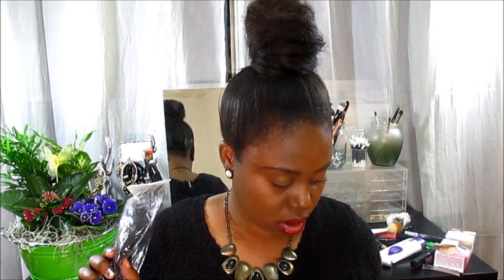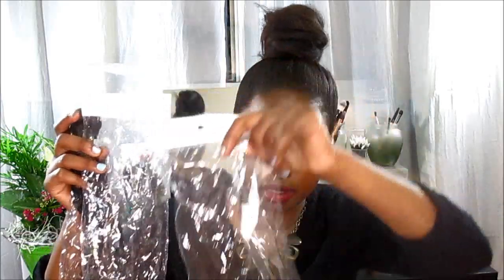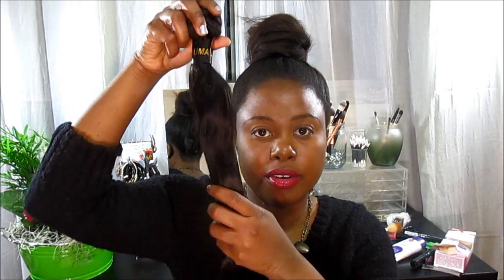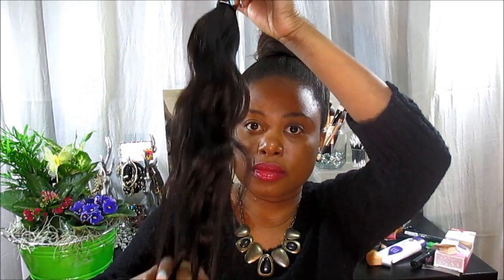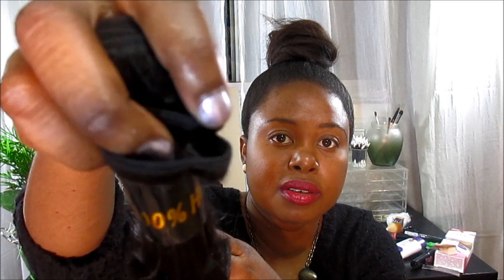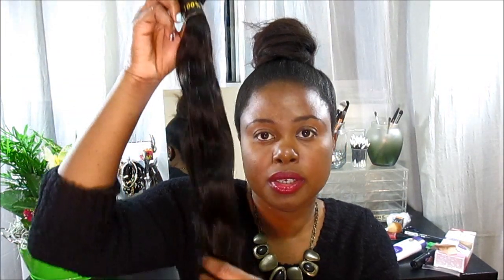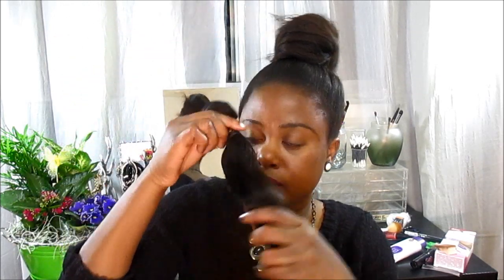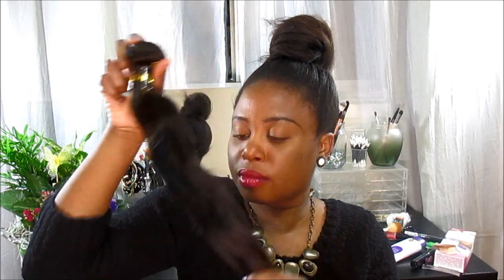NEW HAIR NEW VENDOR FIRST IMPRESSION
If you are a product junkie or makeup lover sign up with the link below to get CASH BACK from major retailers. Stores like Sephora, Bath and Body Works plus more.